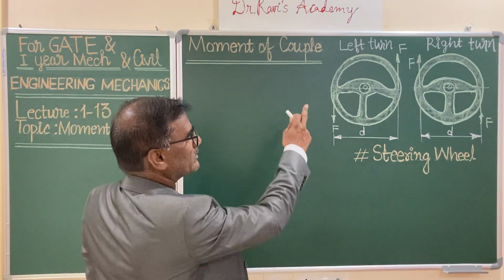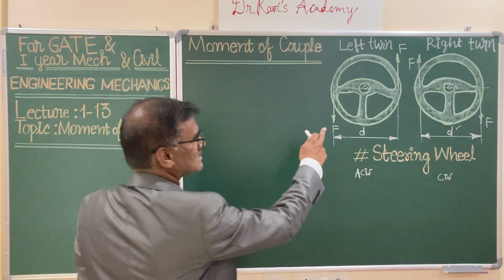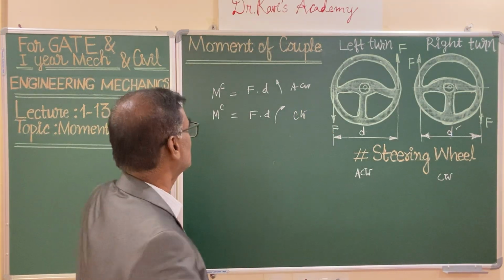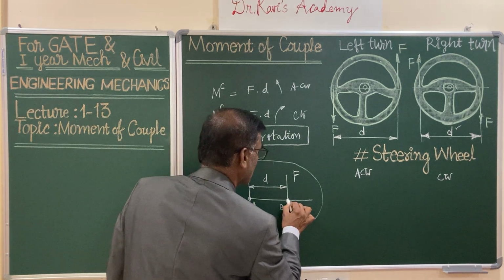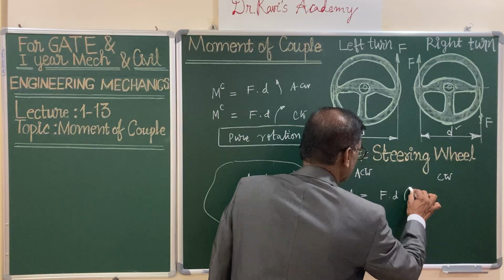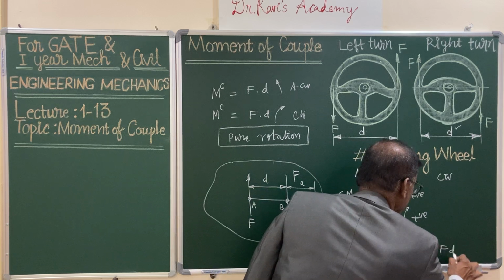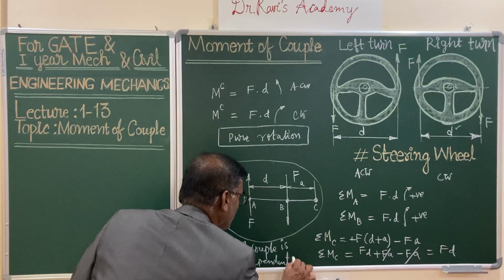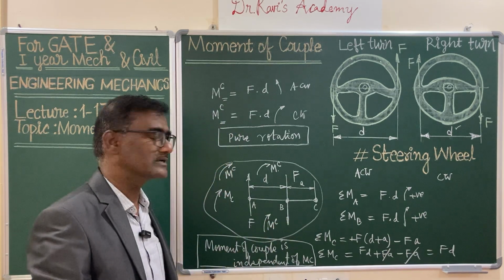Engineering Mechanics_Moment of Couple_Lecture 1-13